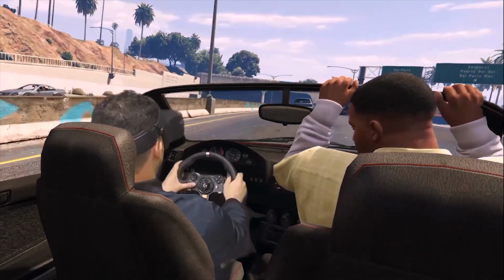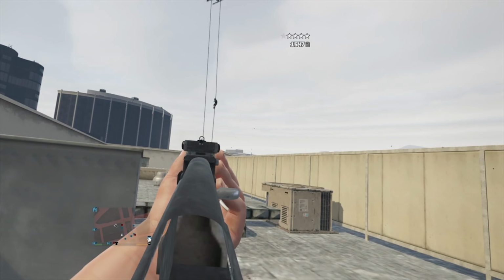GTA V VR | MOD | Casual ObserVR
Fortunately, a new update to a popular GTA 5 VR mod referred to as R.E.A.L has managed to rectify many of these reoccurring issues, including VR cutscenes, a simplified setup process, and a variety of other graphical improvements.

Available now via Github, R.E.A.L’s biggest advantage over competing VR mods is the universal FOV fix. In addition to solving a handful of scripted animation issues, such as aiming your weapon and entering/exiting vehicles, the universal FOV fix finally adds VR compatibility to GTA 5’s cutscenes, allowing players to enjoy the entirety of GTA 5 from their VR headsets. Other improvements include the ability to adjust graphic settings in-headset, smooth camera rotation while on foot in 1st person, improved parachute control, and improved camera management while in 3rd Person. This latest version also adds support for several popular graphics mods including NaturalVision Remastered, VisualV, GTA 5 Redux, and M.V.G.A.

As previously stated, one of R.E.A.L’s biggest appeals is the simplified setup process, allowing you to add VR support to your game in a matter of minutes via a simple batch file. There’s even a handful of graphics presets for adjusting visual quality depending on your hardware. Make sure you check it out!

Music supplied by StreamBeats, Thank you Harris Heller.

Not a VR review, but a true representation of virtual reality! VR, AR and XR is all the same here. We love the metaverse in all its worlds. Either on VRChat, in the scary halls of Phasmophobia or in the skies of project wingman. You will always find my Playthroughs of the top 2022 PCVR games. Its my Quest to show you the best of what steam and oculus have to offer! Even the best MOD ever!